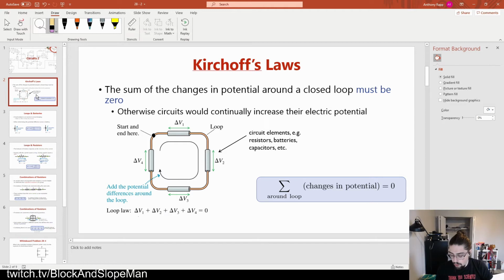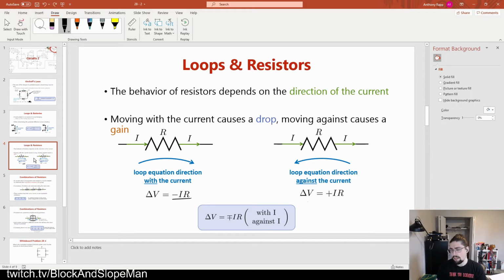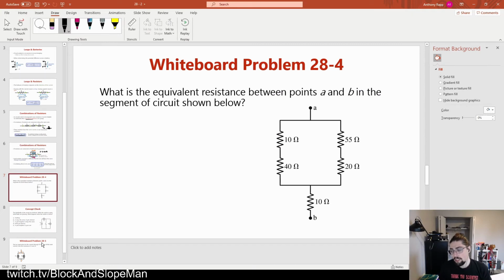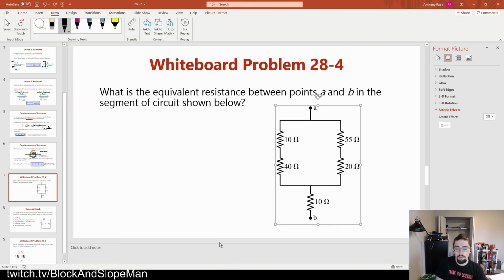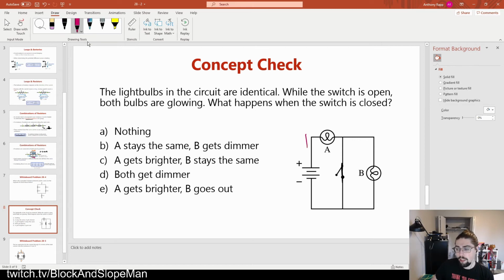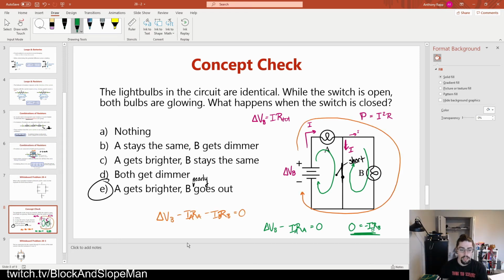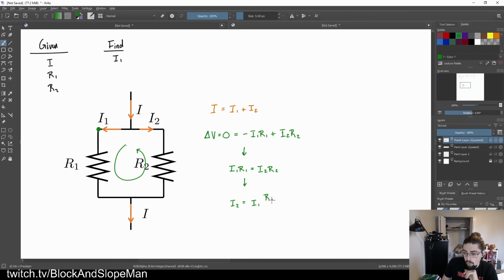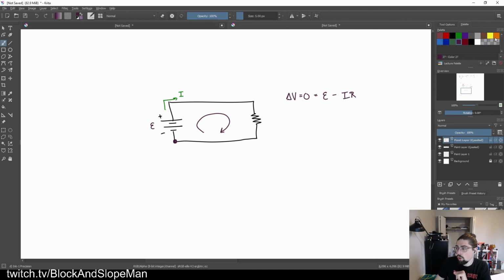PHY192 28-2 Lecture (2020)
Most real circuits have many different pieces to them, and this lecture begins to cover how a combination of different resistors can be treated with our equations.